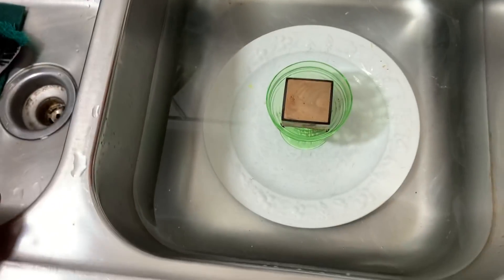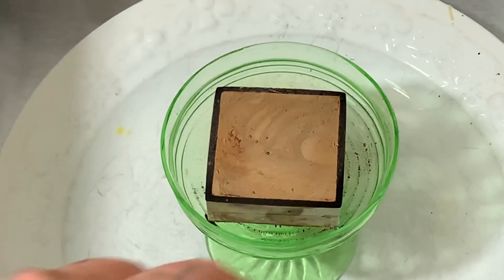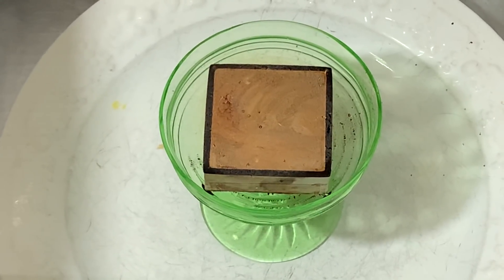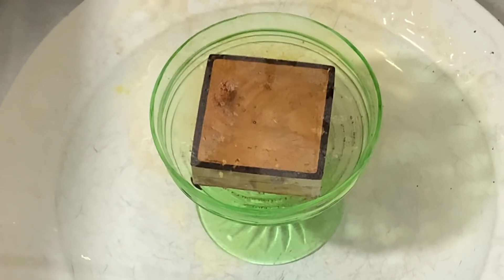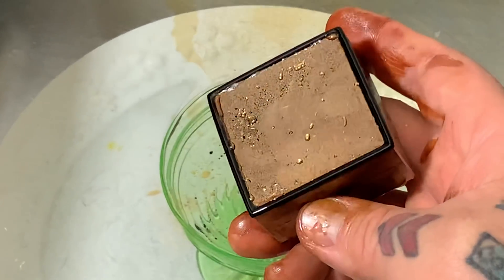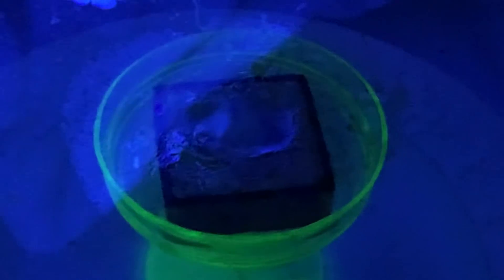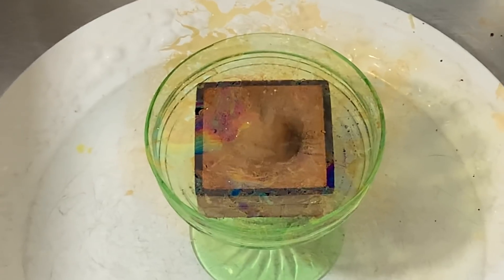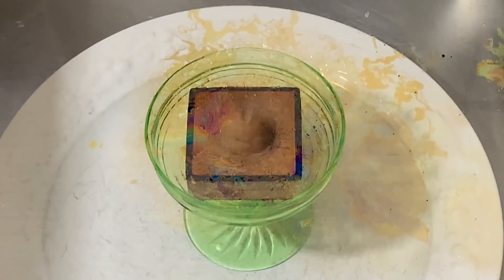😱 GAMMA Radiation & MAGNET 🧲 Never Seen Before